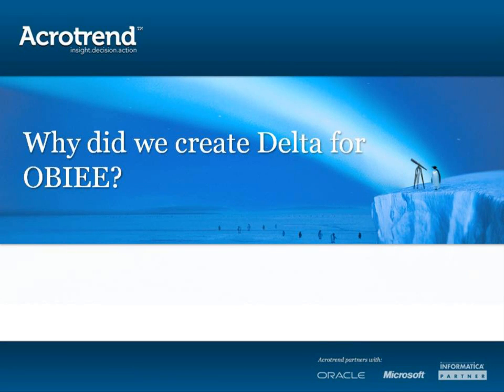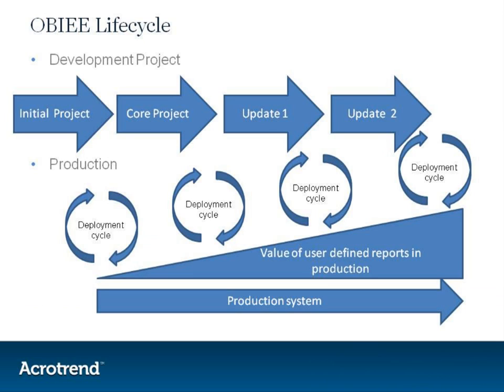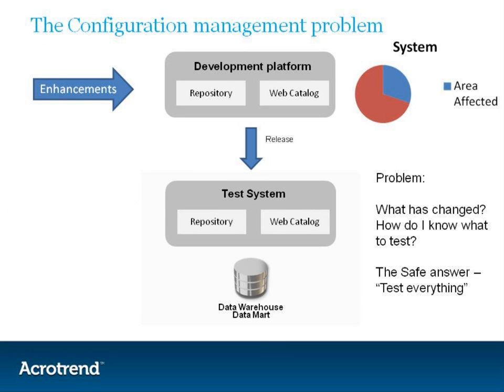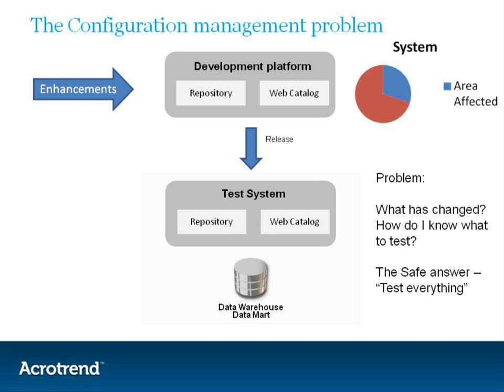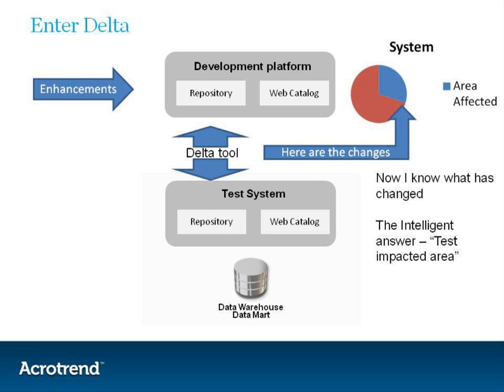Delta OBIEE slides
A brief presentation of the Acrotrend product Delta for OBIEE